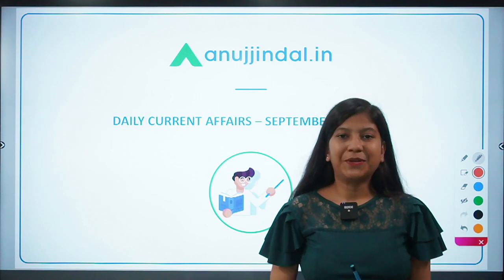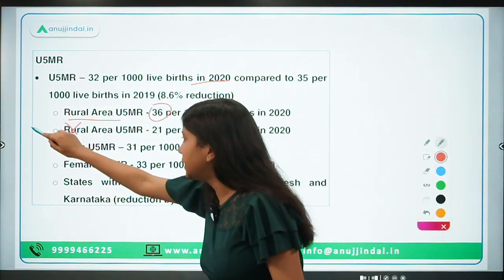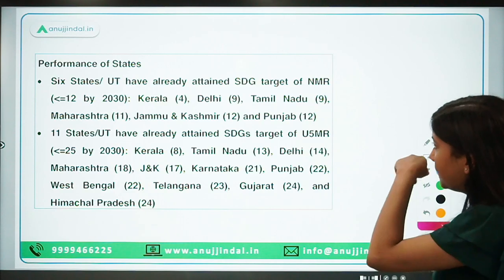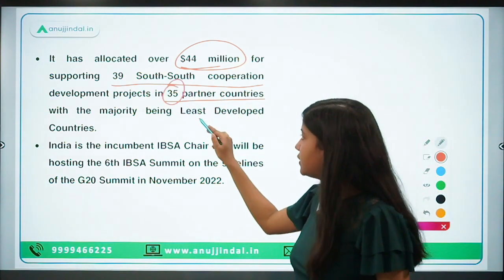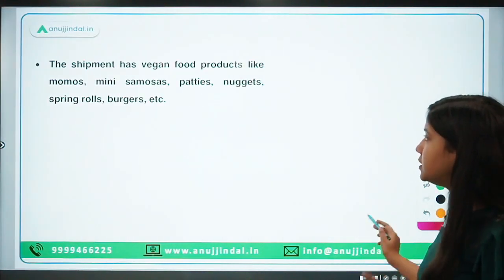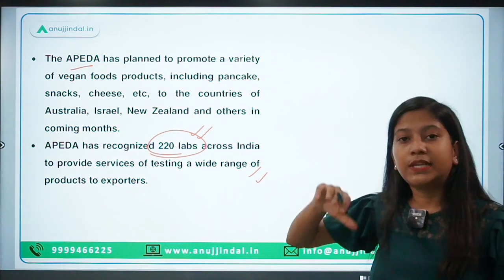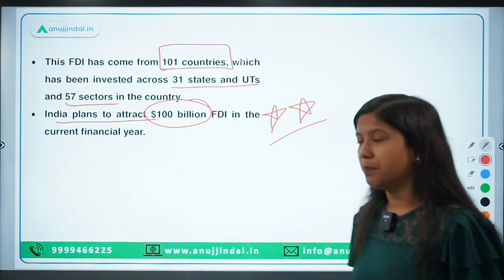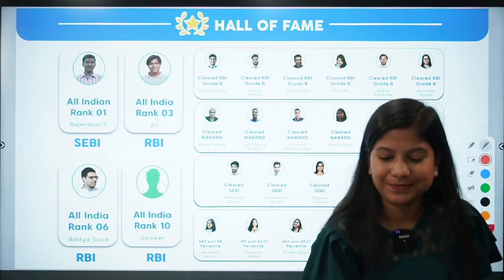RBI, SEBI & NABARD | Daily Current Affairs | 27th September - Neha Ma'am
The topics of today's video are Sample Registration System (SRS) Statistical Report 2020, 10th IBSA Dialogue Forum, Samsung Innovation Campus, plant-based meat product, first-of-its-kind Avalanche Monitoring Radar, Gabriel V anti-ship missile system, Annual Foreign Direct Investment, Click2Protect Super product, Director General of the Indian Council of Medical Research (ICMR) among other things.